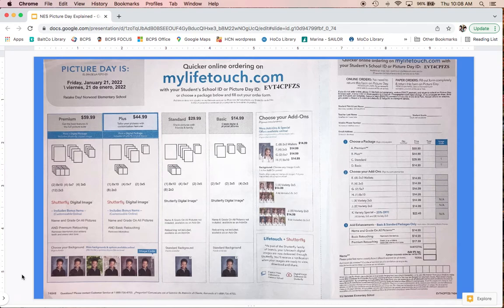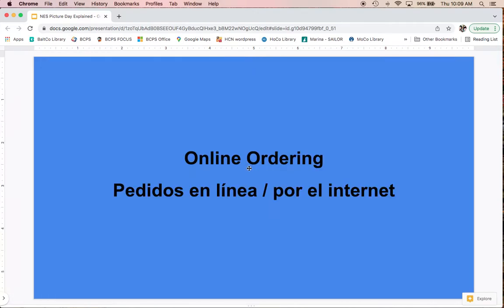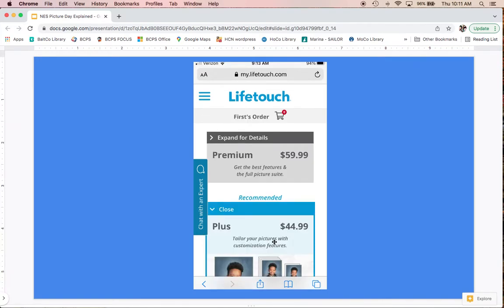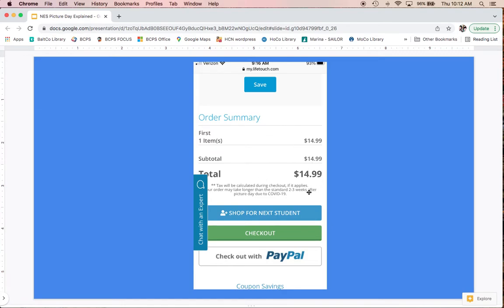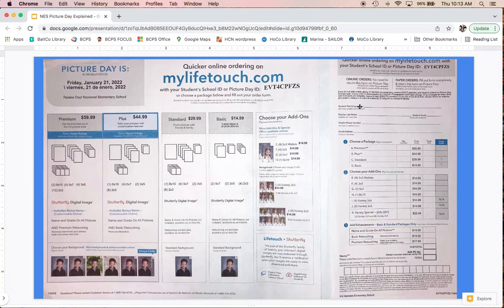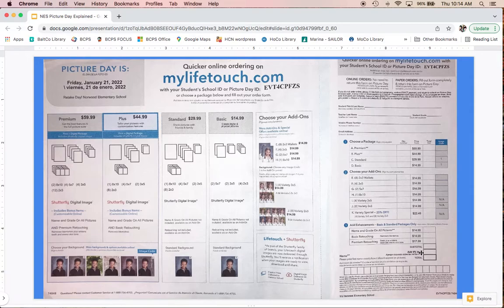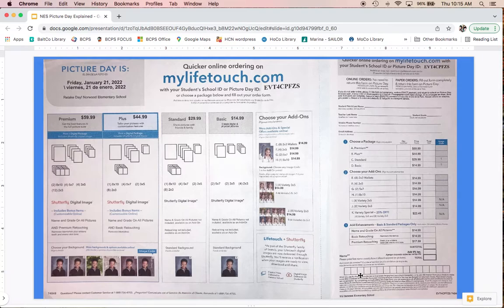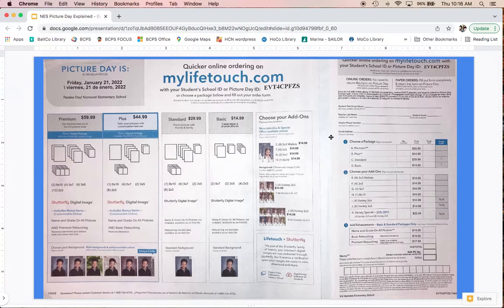BCPS Student Picture Day Ordering Explained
Here you'll learn about what's involved with online ordering and paper ordering should you decide to order any student pictures from LifeTouch.